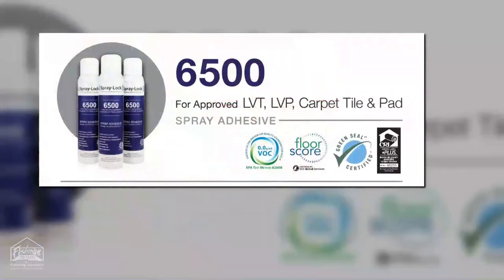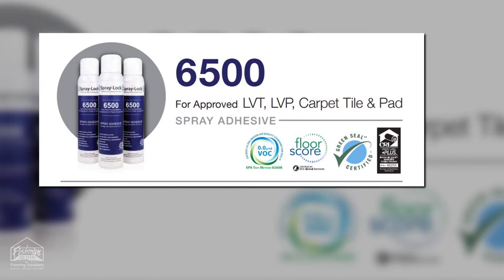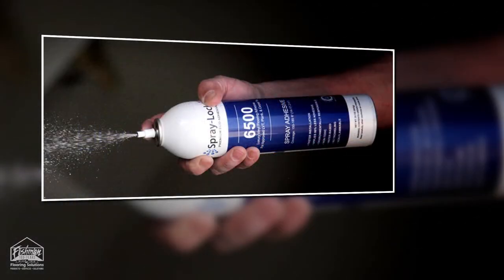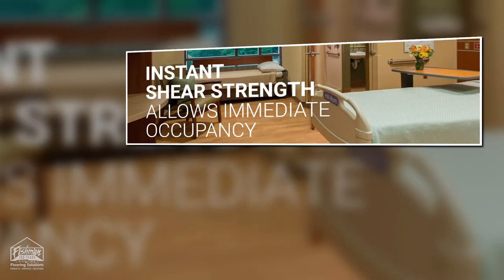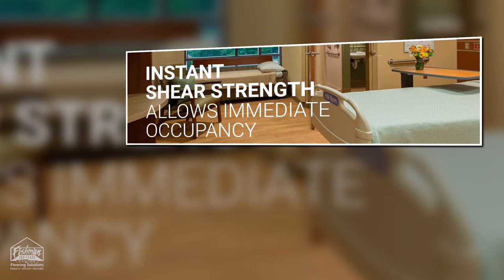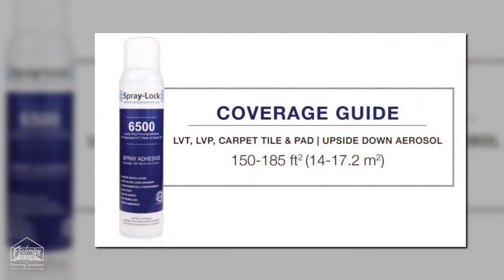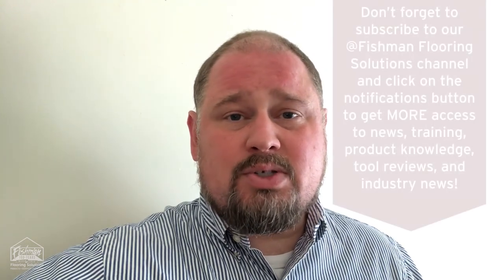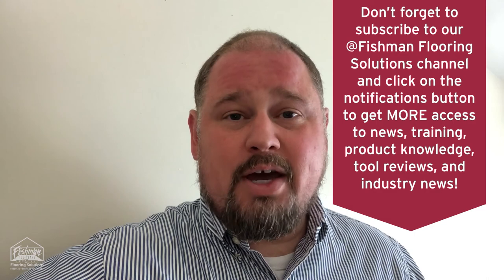The Product Knowledge Minute - Spray-Lock 6500 Adhesive - Hosted by Chad Moore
Spray-Lock® 6500 is a versatile spray adhesive naturally suited for
adhering approved Luxury Vinyl Tile, Luxury Vinyl Plank, Carpet Tile &
Pad in commercial and residential applications.